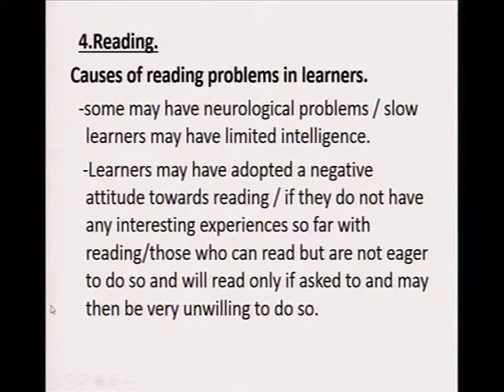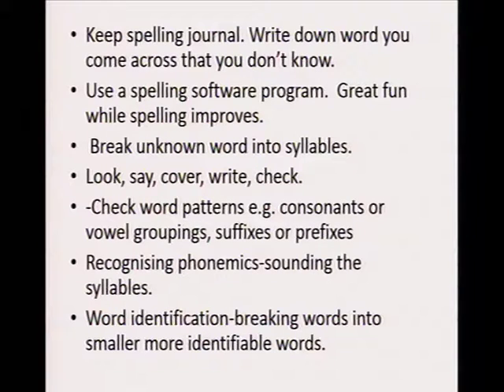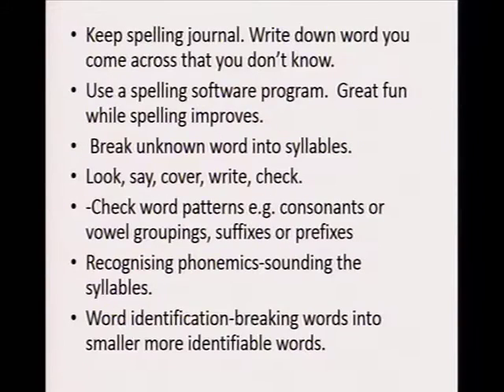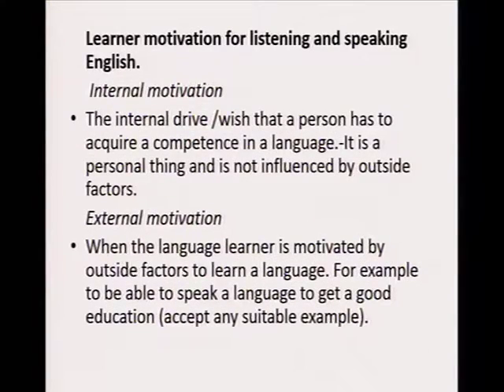ACS ENGD11 DSE ENGD12 EB FEB 2018